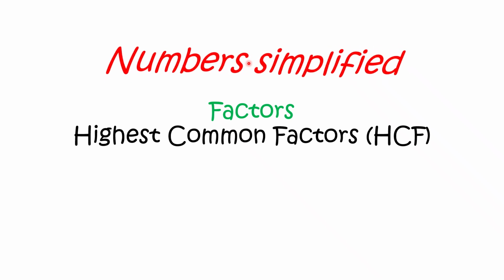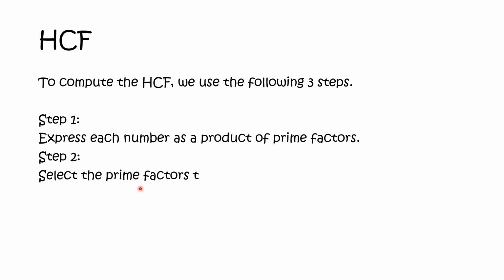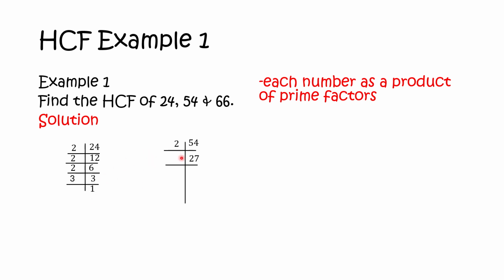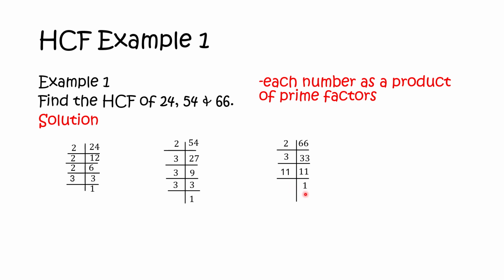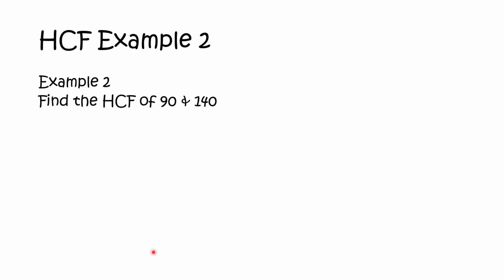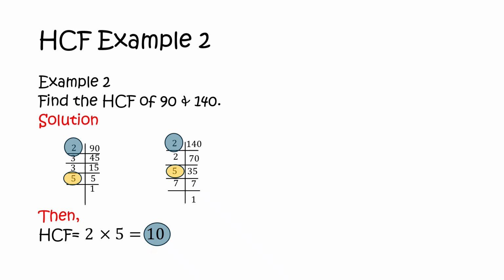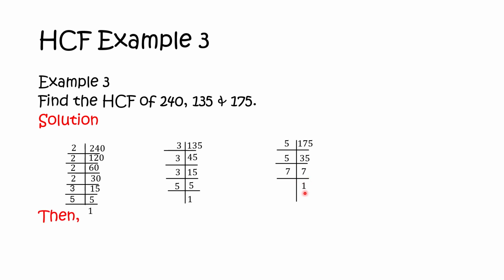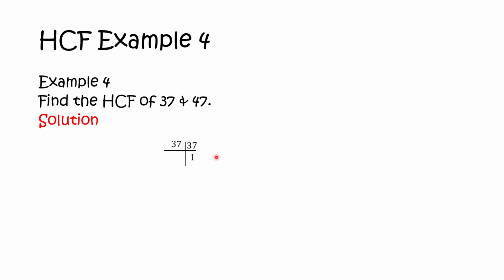Highest Common Factors (HCF)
We find factors, highest common factors (hcf), prime factors and solve questions
0:20 Terminology
0:50 Steps to obtain, factors, prime factors, HCF
01:11 example 1
03:05 example 2
04:08 example 3
05:12 example 4
06:00 Task